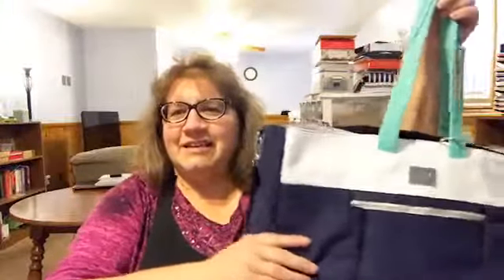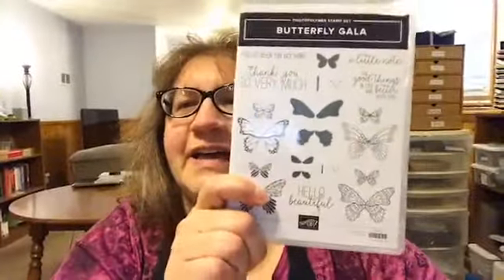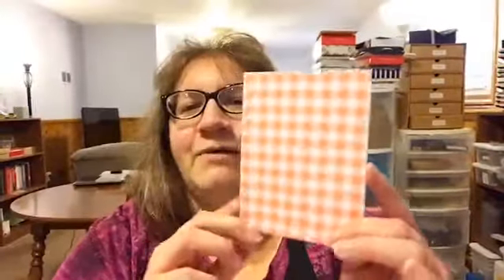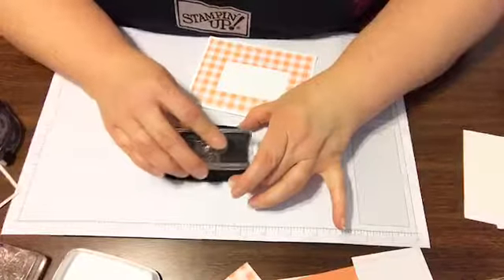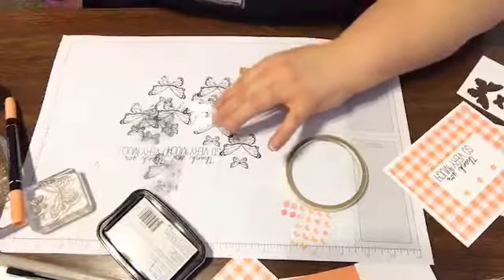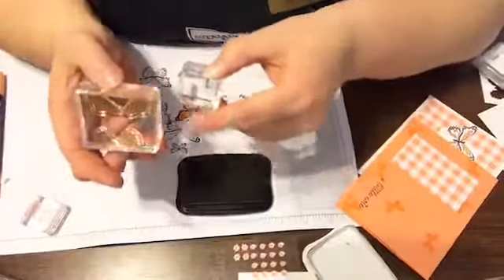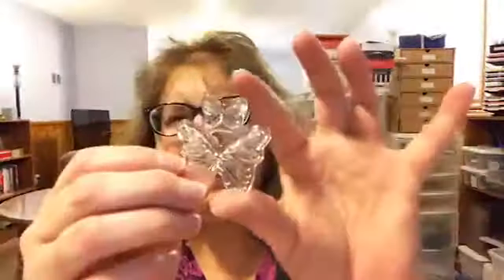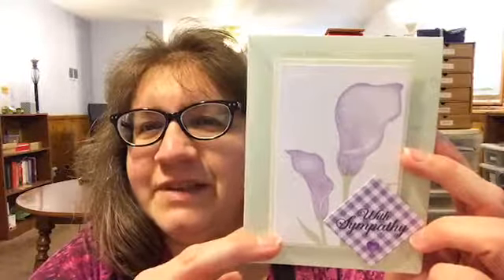Facebook Live! with Stampin' Up! Butterfly Gala bundle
Sale-a-Bration and Occasions Catalogs go live tomorrow! Here's a sneak peek at the Butterfly Gala bundle AND the perfect way to use the Rectangles Stitched Framelits. I'll be doing a class with it next month, too.